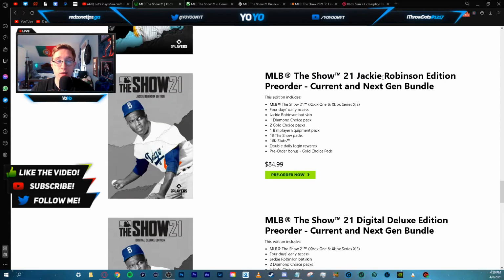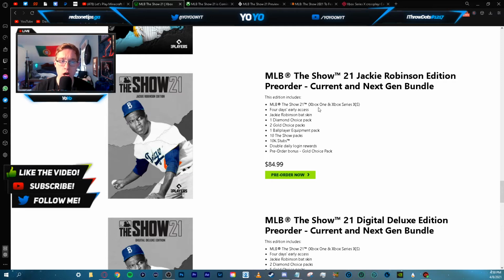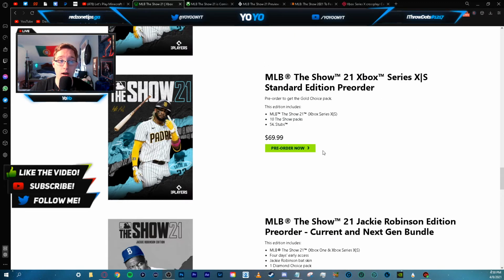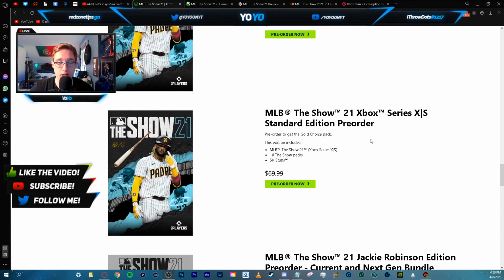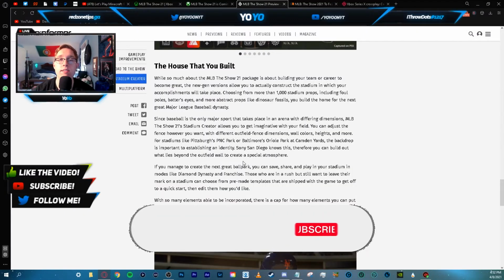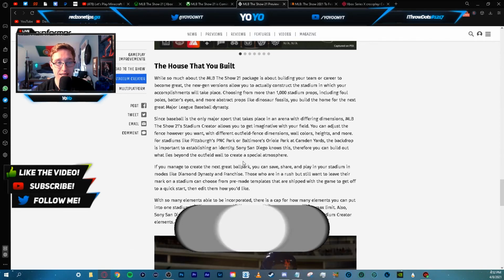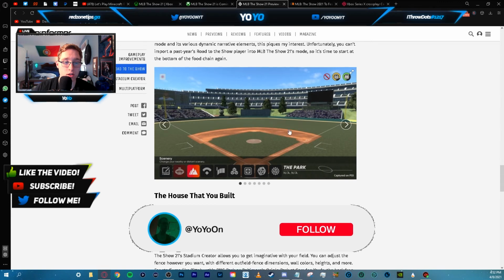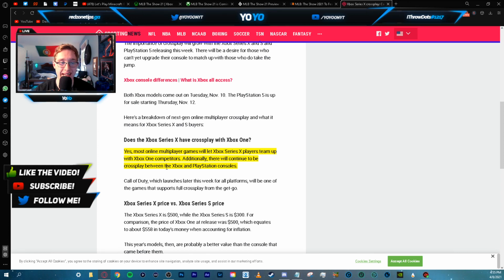Five Things XBOX Players Must Know Before Buying MLB The Show 21!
⌚Timestamps
0:00 - Intro
2:00 - Thing #1
3:57 - Thing #2
5:31 - Thing #3
6:49 - Thing #4
8:02 - Thing #5
8:54 - Outro

🎮Xbox-PS4 buttons
A=X
B=O
Y=Triangle
X=Square
LB=L1
RB=R1
RT=R2
LT=L2

📖Playbooks: Miami Offense, 46 Defense

🌐Socials
redzonetips.ga
🎵Music Used In This Video

His Discord: DoramisuDesu~~~#3773